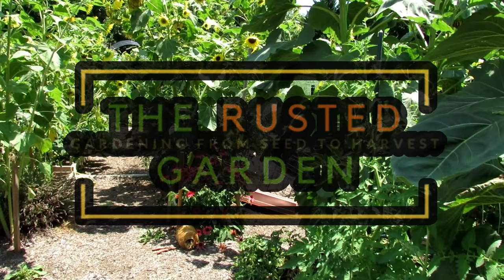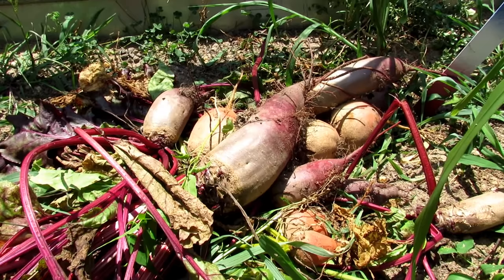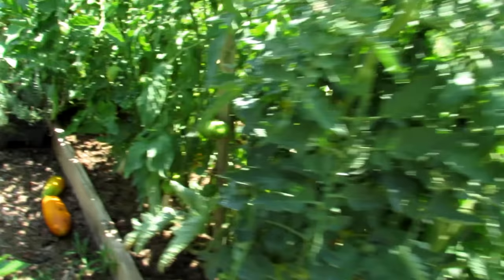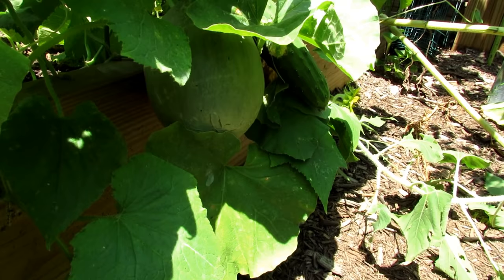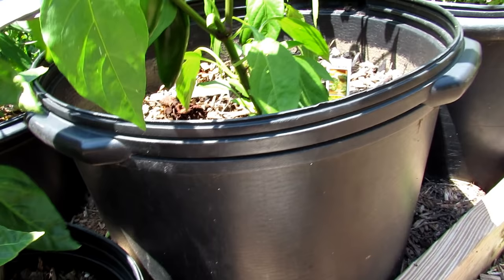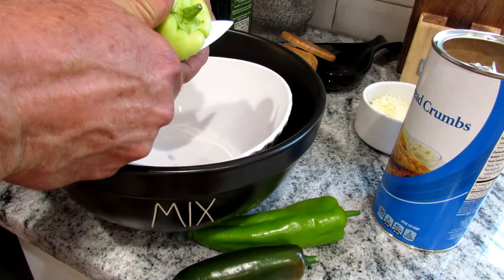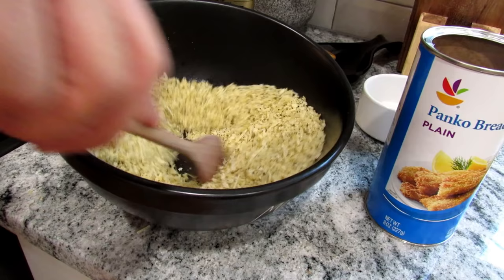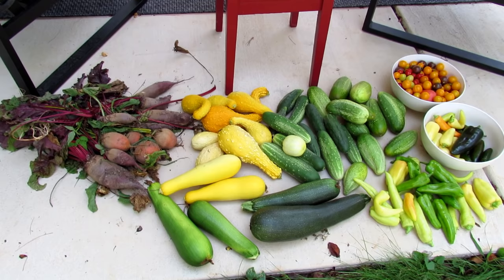Homestead Harvest & Tips E-3: Cherry Tomatoes, Peppers, Beets, Cukes, Zukes & Panko Stuffed Peppers!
The cherry tomatoes are ripe! I pick sweet and hot peppers and show you how I make a 'Panko' breadcrumb stuffing with Parmesan cheese. So many cucumbers, beets and squash. Pick your cucumbers on the smaller side when the temps are in the mid 90's.

Metric  Conversion
1 Inch = 2.54 Centimeters
1 Foot = 0.3048 Meters
1 Gallon (US) = 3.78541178 Liters
1 Fluid Ounce (US) = 29.5735 Milliliters
1 Tablespoon (US) = 14.7868 Milliliters
1 Teaspoon (US) = 4.9289 Milliliters